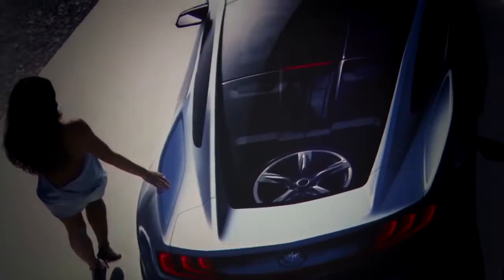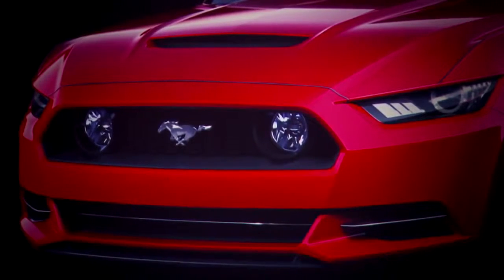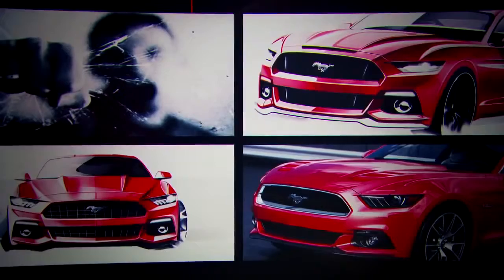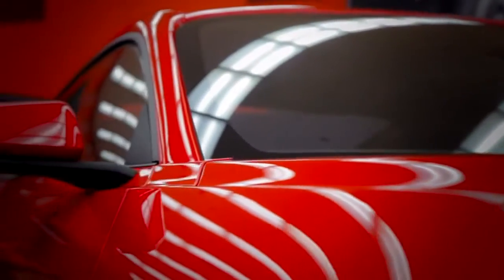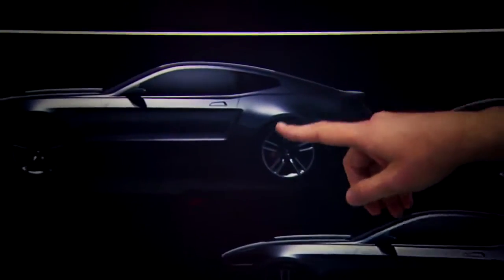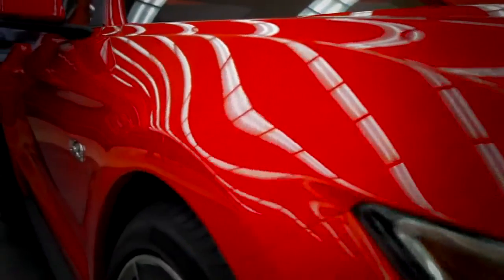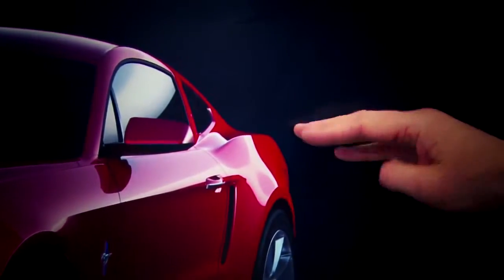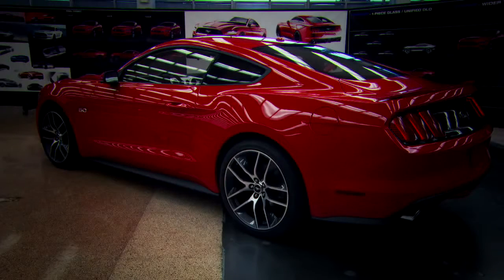2015 Ford Mustang Exterior Design